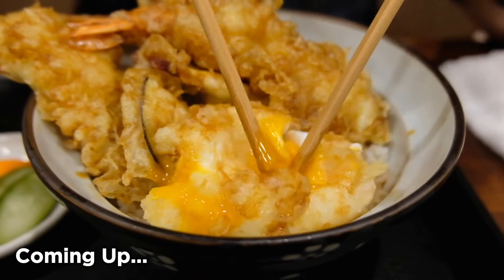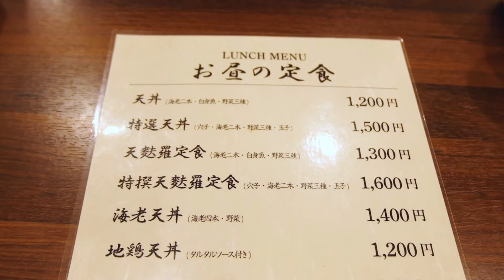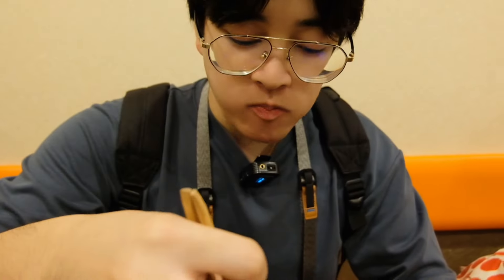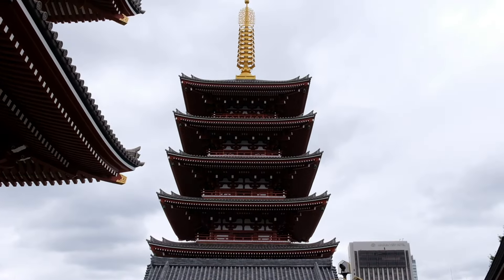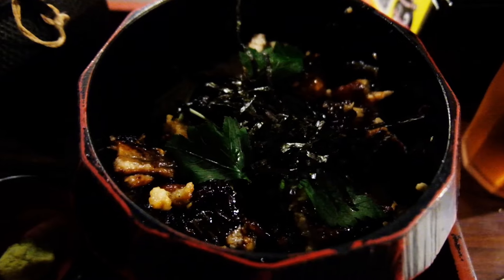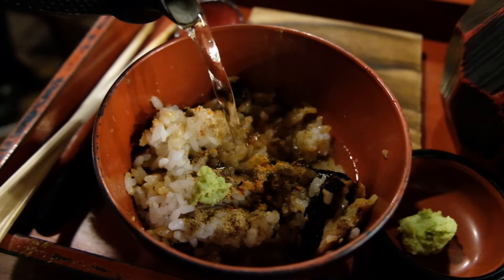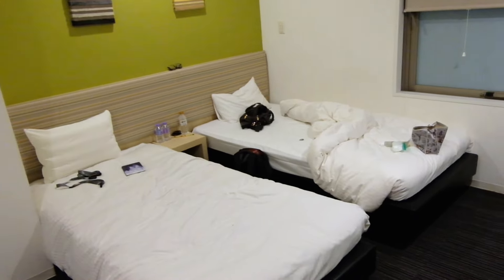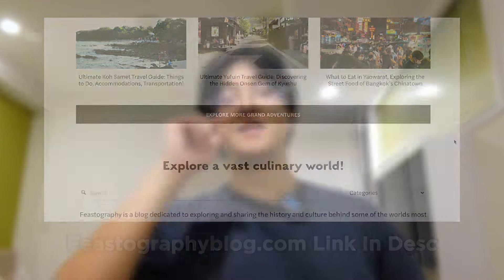Super Deluxe Tempura Rice Bowl in Tokyo Japan 🇯🇵!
Hello everyone! Today I will bring you to explore Tokyo, Japan with me! Specifically the district of Asakusa and the oldest Buddhist temple in Tokyo! We'll be eating the most delicious deluxe tempura don that I've ever had as well as a divine unagi grilled eel rice bowl. So if you're hungry then join me as I bring you around Tokyo!

00:00 - Introduction
01:10 - Tempura Don
02:56 - Asakusa and Senso-ji Temple
05:22 - Unagi Grilled Eel
08:28 - Hotel Tour

📷 Filming / Editing 📷
Cameras: Fujifilm XT20 & iPhone 14 Pro Max
Editing: Capcut